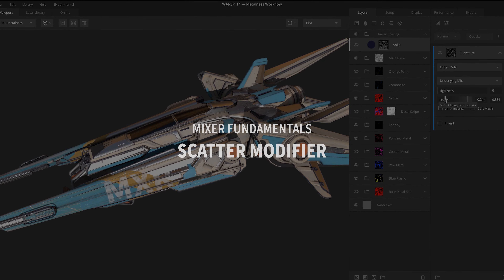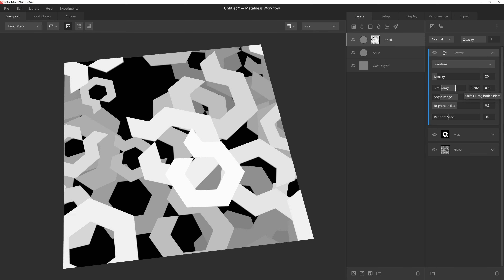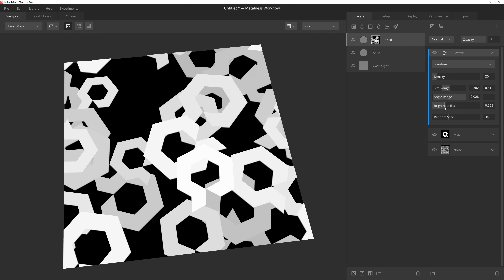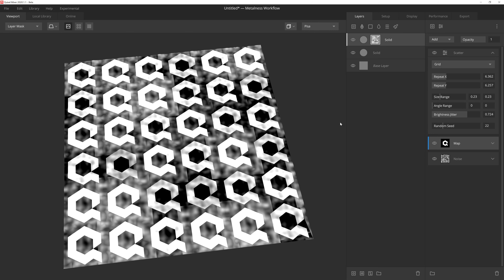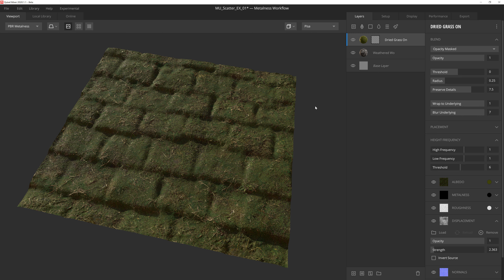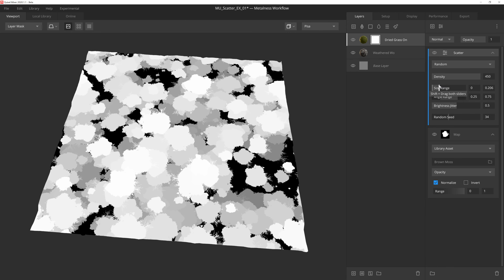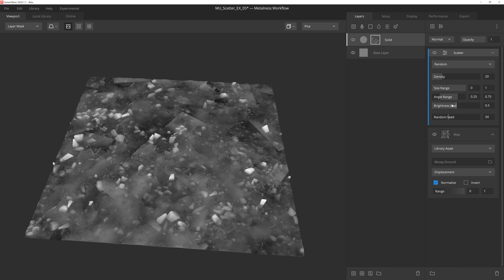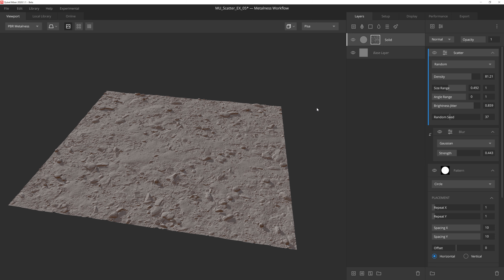Mixer Fundamentals 10: Scatter Modifier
The Scatter modifier distributes your mask in a particle-like fashion across your texture. This modifier is perfect for randomly placing details around your mask, or even creating unique, tiling heightmaps by using Megascans and/or your own custom texture images.

We can't wait to see your mixes!